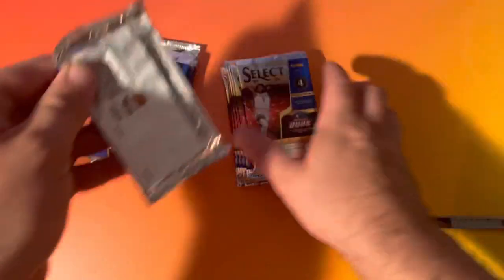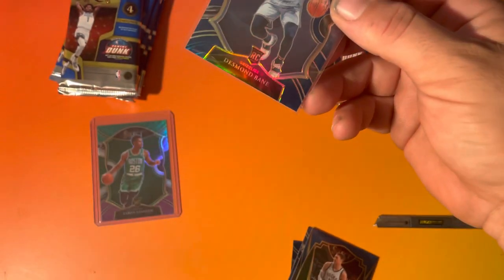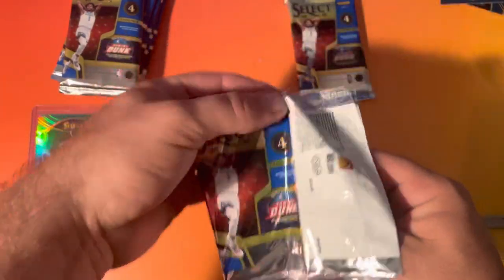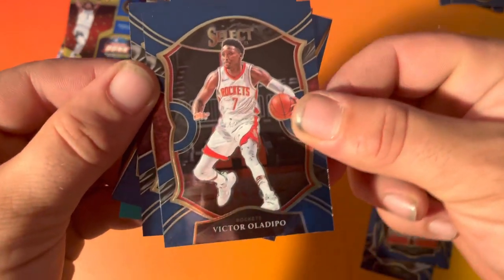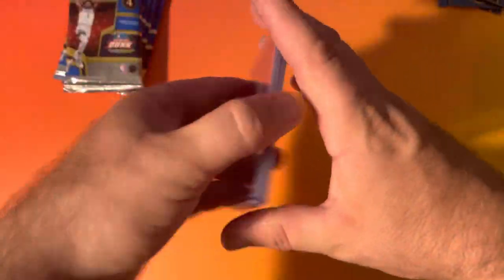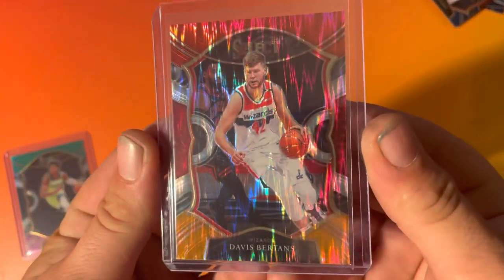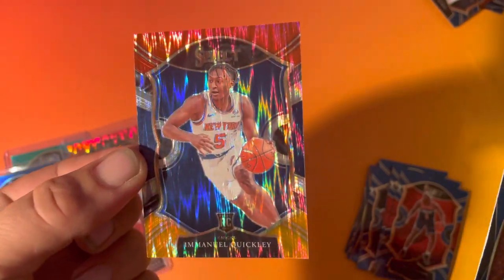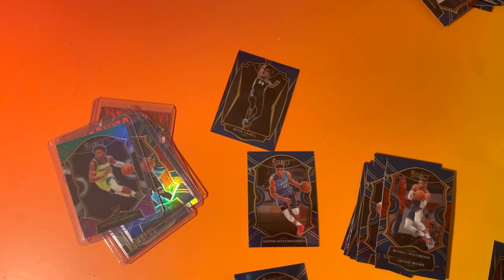2020-2021 Select blaster box break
Box break for 2 select retail box